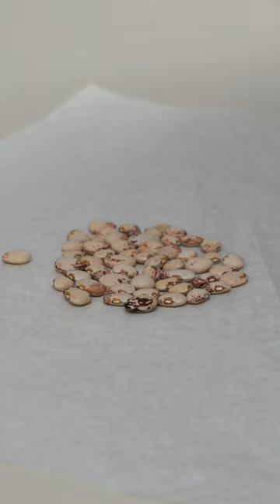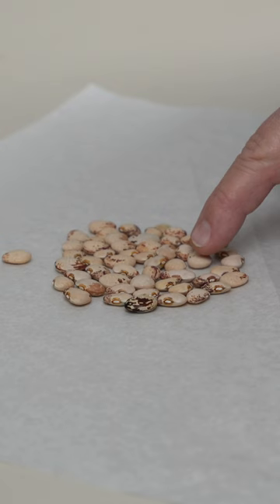What Is The Difference In Germination Rates